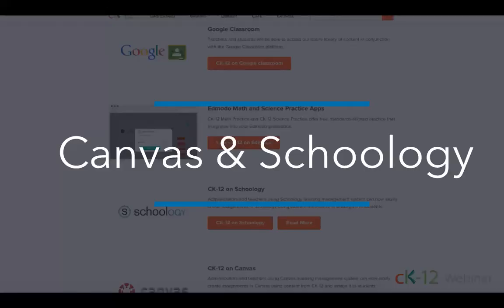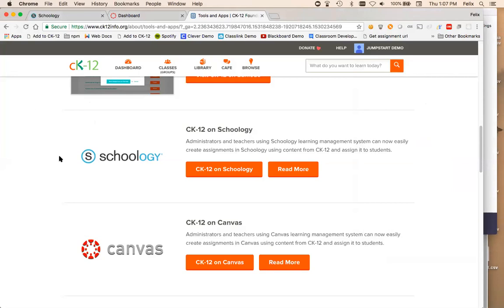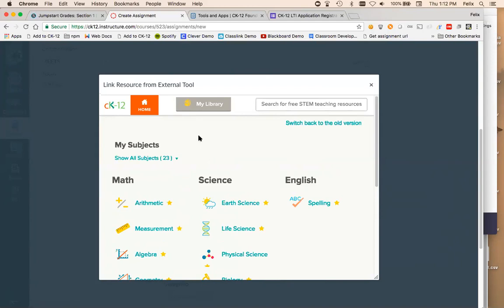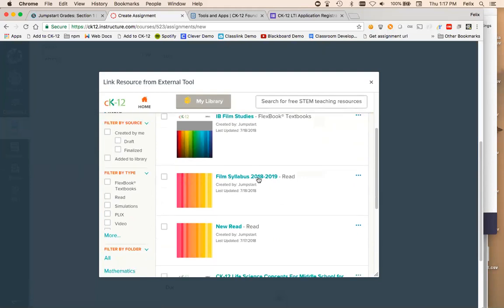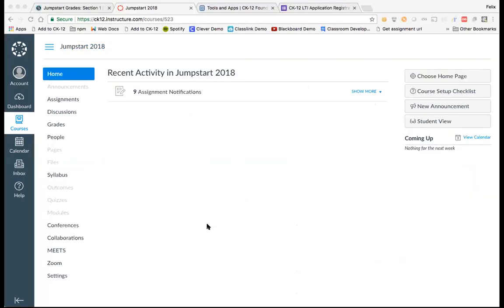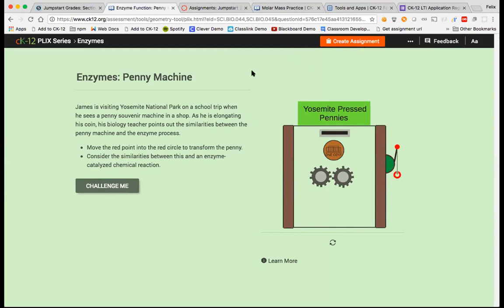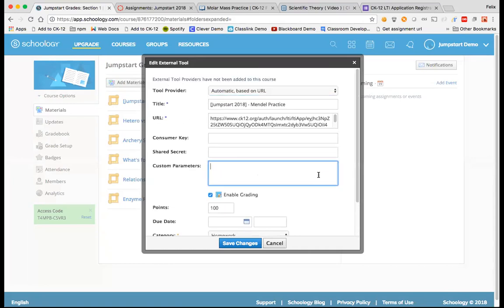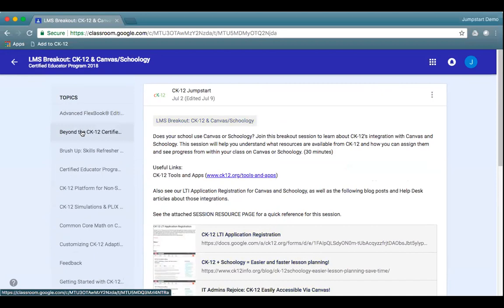CK-12 CEP 2018: LMS Breakout: CK-12 & Canvas/Schoology (7/19/18 at 1:00 pm)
Does your school use Canvas or Schoology? Join this breakout session to learn about CK-12's integration with Canvas and Schoology. This session will help you understand what resources are available from CK-12 and how you can access them from within, or share them to, your class on these platforms.